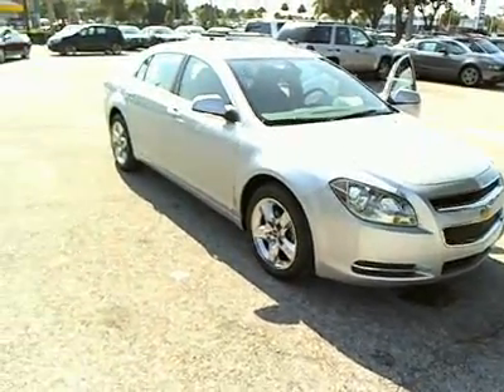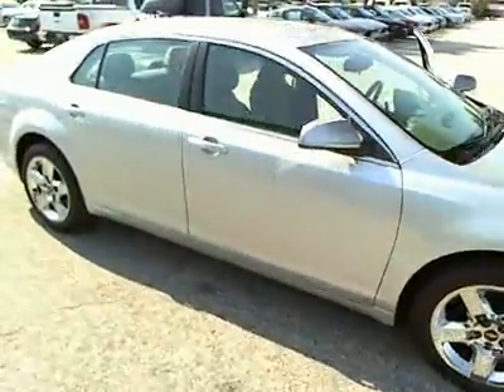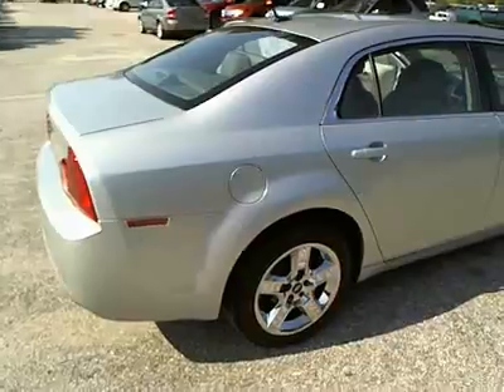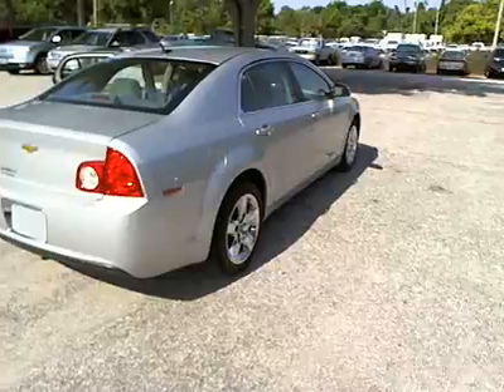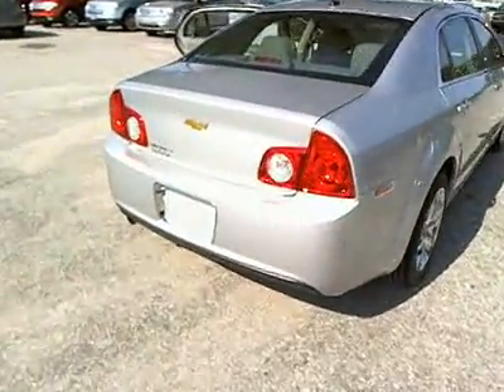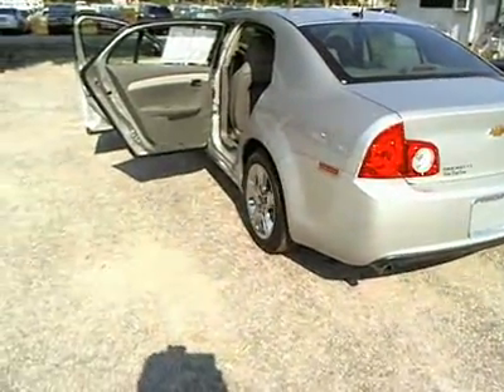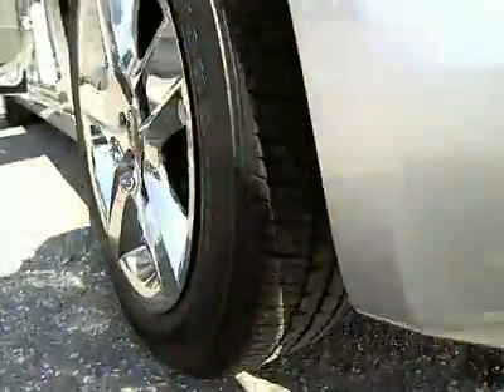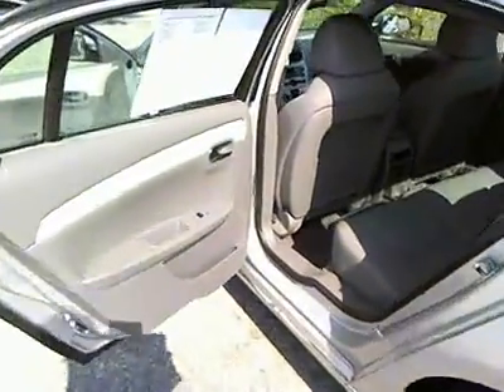2010 Chevrolet Malibu - Orlando FL - Used Chevy Malibu T1510A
2010 Chevrolet Malibu - Orlando FL - Used Chevy Malibu LT w/1LT - Stock#: T1510A

Very cool used 2010 Chevy Malibu LT w/ Alloy Wheels, keyless Remote & Start, Side Airbags, CD Changer, and a lot more.

You can find this very nice, used 2010 Chevy Malibu for sale in Orlando FL today at Don Reid Ford.